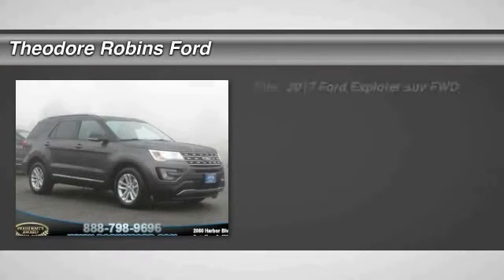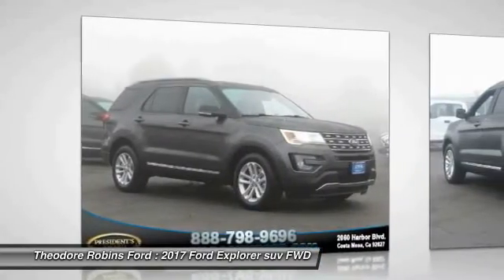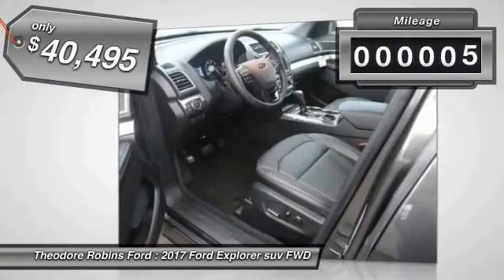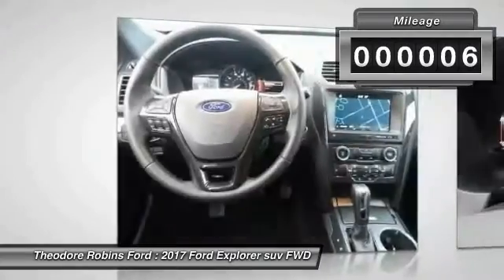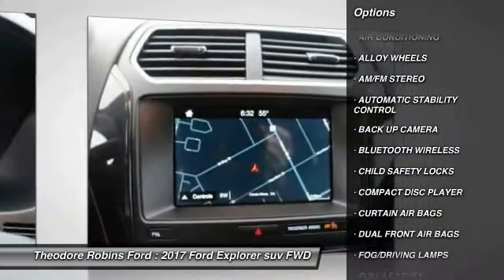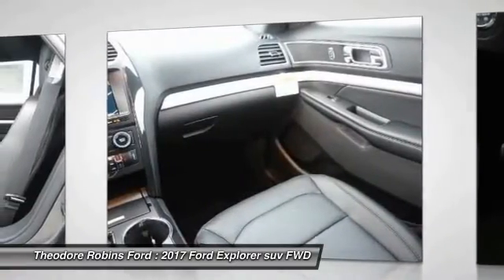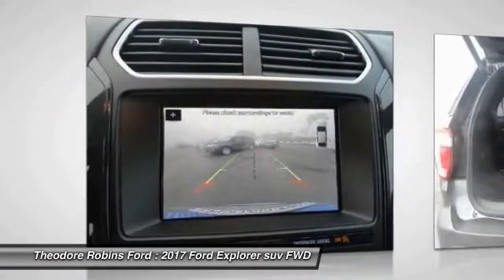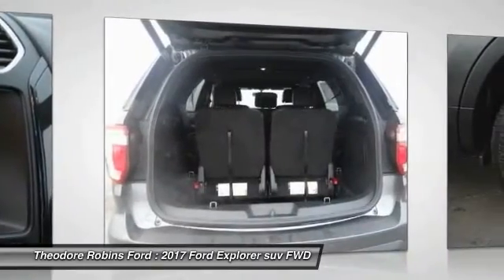2017 Ford Explorer COSTA MESA,NEWPORT BEACH,HUNTINGTON BEACH & IRVINE HC21837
Costa Mesa Ford, New Ford, Used, serving Newport Beach, Huntington Beach, Irvine, Fountain Valley

Visit Theodore Robins Ford for a variety of new and used cars by Ford, serving Costa Mesa, California. We serve Newport Beach, Huntington Beach, Irvine and Fountain Valley and are ready to assist you!
2017 Ford Explorer XLT FWD

THEODORE ROBINS FORD PROUDLY SERVING COSTA MESA, HUNTINGTON BEACH, IRVINE, NEWPORT BEACH, ORANGE COUNTY, AND SURROUNDING SOUTHERN CALIFORNIA LOCATIONS. THIS GRAY 2017 Ford EXPLORER IS EQUIPPED WITH A 3.5L V6 24V MPFI DOHC Flexible Fuel, AUTOMATIC TRANSMISSION, AND RECEIVES AN ESTIMATED 17 City/24 Hwy MPG. 2017 Ford EXPLORER XLT FWD Stock #: HC21837 | VIN: 1FM5K7D88HGC21837 | 2017 Ford Explorer XLT FWD Theodore Robins Ford